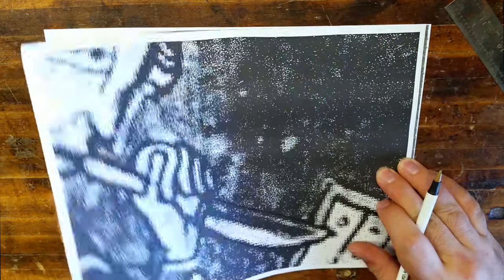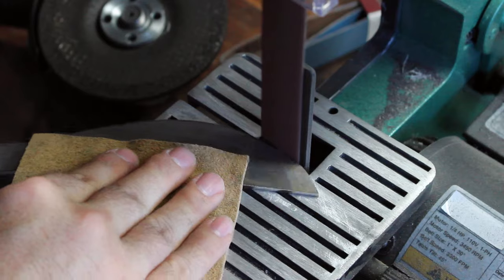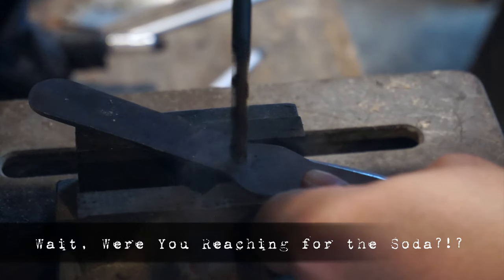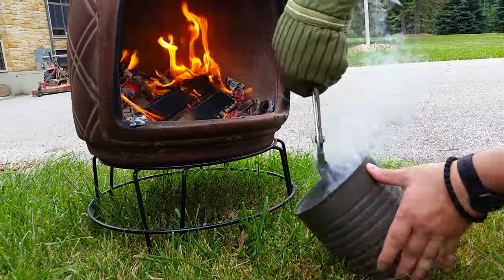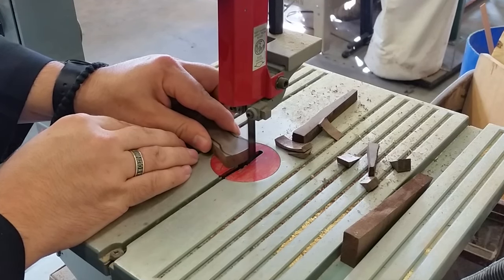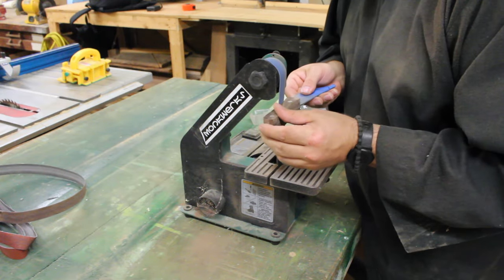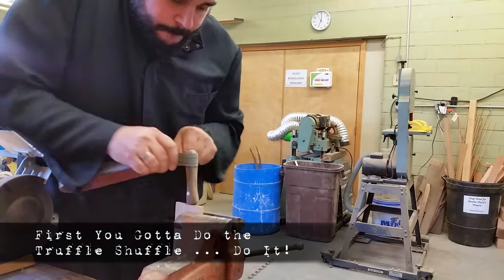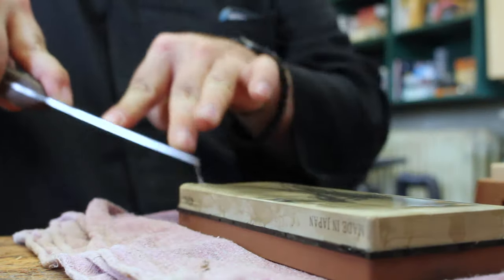Medieval Monk's Knife (MonkWerks)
I have been wanting to do a knife for a while.  About a year ago I decided on a design, nine months ago I gathered most of the supplies, in the spring John gave me the wood for the scales, in June I started working on it, and now at the end of October it is finally complete.

Special thanks to Jon Sayles for his free recordings of Early and Renaissance Music